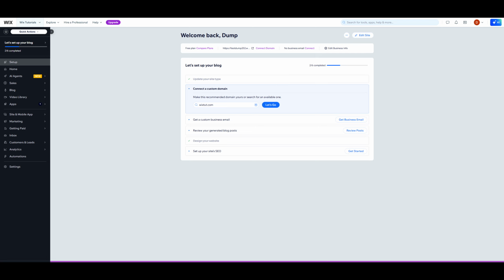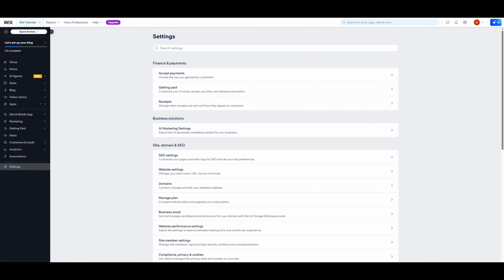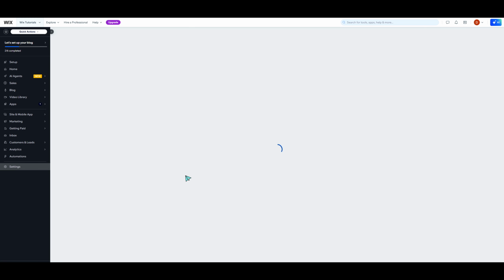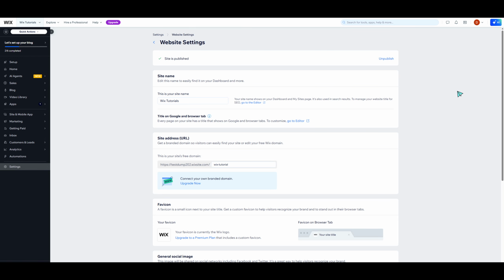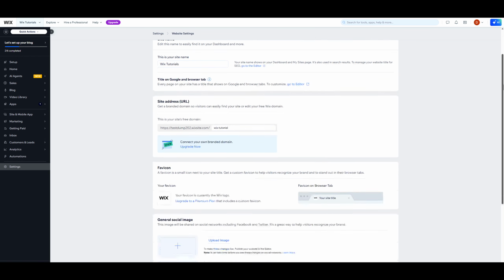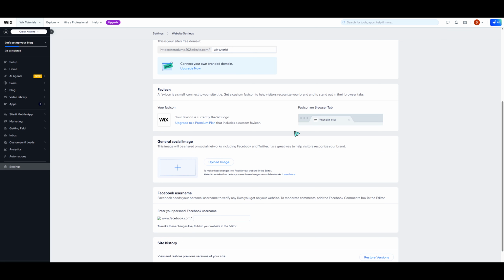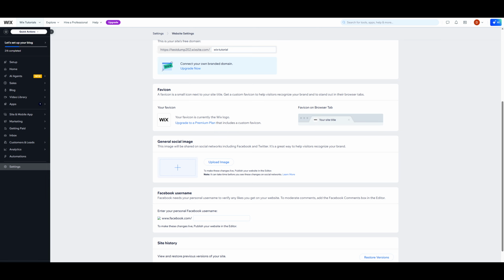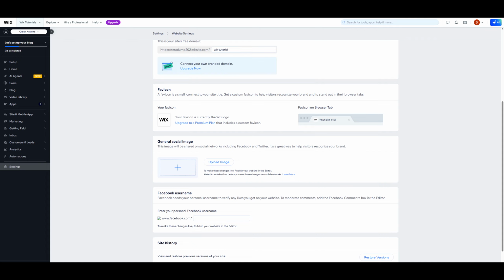How to Change the Favicon of Your Wix Site (Updated 2026 Step-by-Step Guide)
Want to change the favicon of your Wix site? This updated 2026 tutorial shows you how to upload a custom favicon, replace the default icon, and ensure your website displays your brand's icon in browser tabs and bookmarks. A custom favicon helps make your website look more professional and improves brand recognition for your visitors.